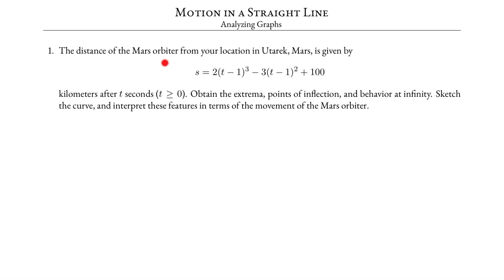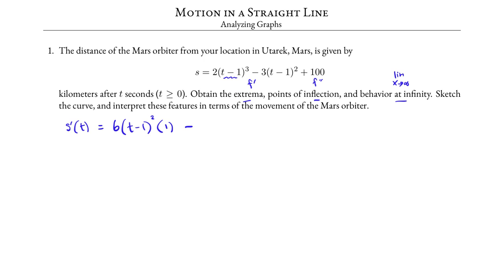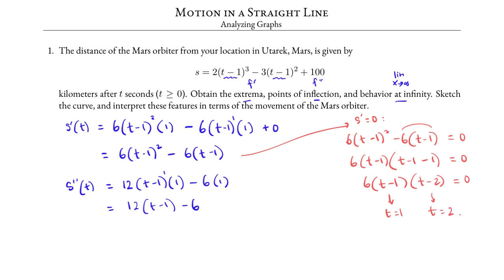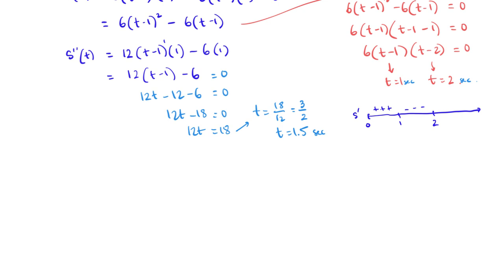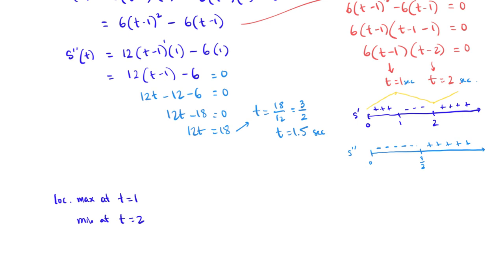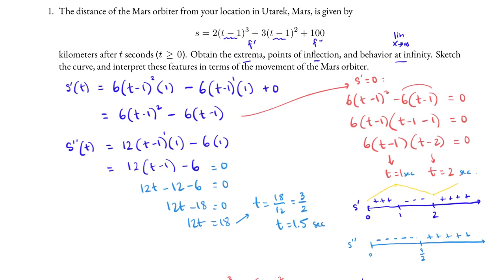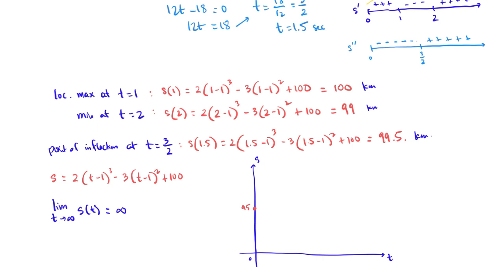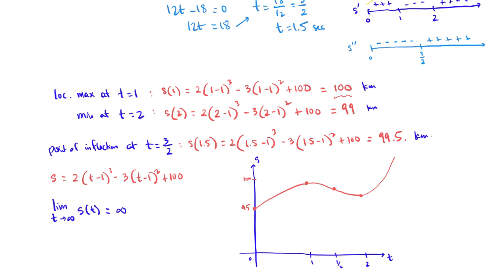Waner 504 Motion in a Straight Line